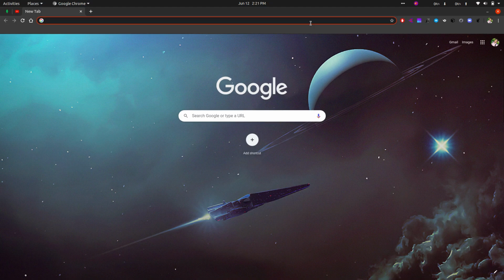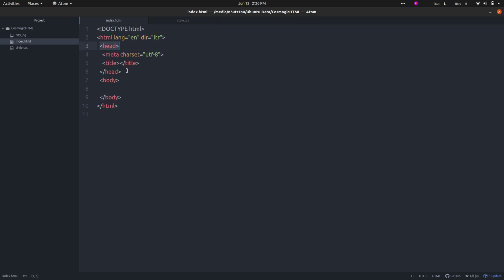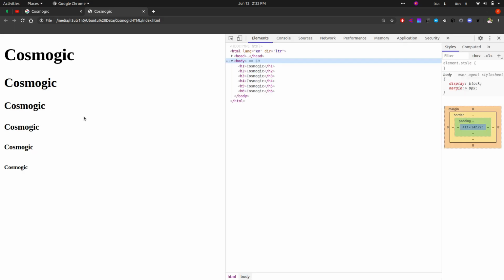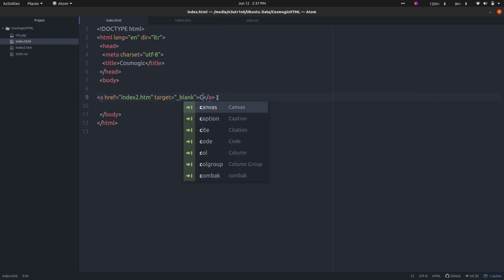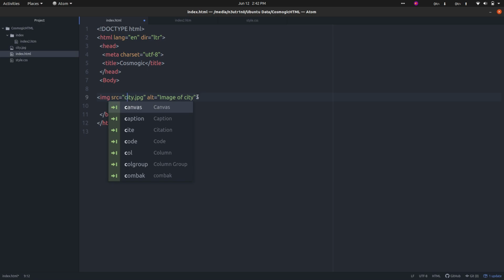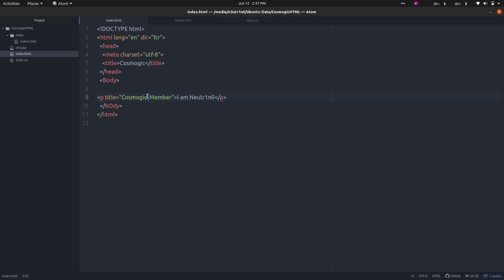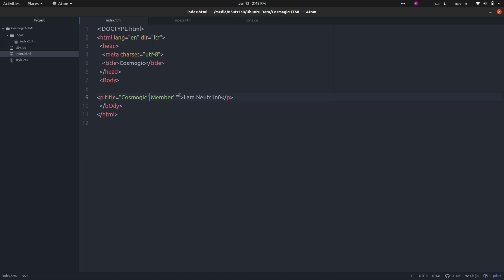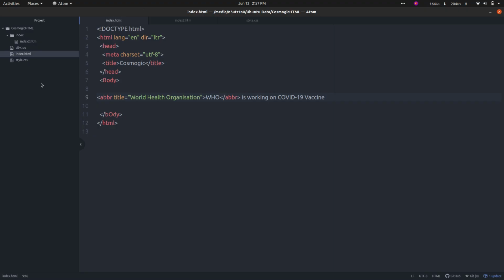Web Development | HTML & CSS Tutorial for Beginners - Part 1 | COSMOGIC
This Video Series is designed for beginners.
It will help you to have a gentle start with Web Development.
At the end, you will have a basic knowledge of how
Website work and how to create one for you

xxx
|     Tip from cosmogic      |
To learn something
it a great idea to
get your hand dirty
with the tech ; )
xxx

your only limit is your imagination so go